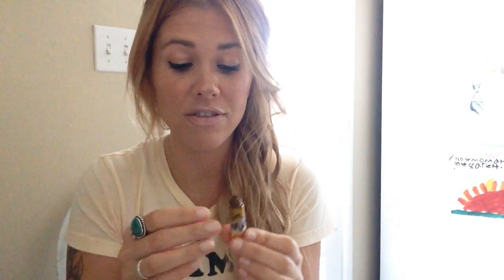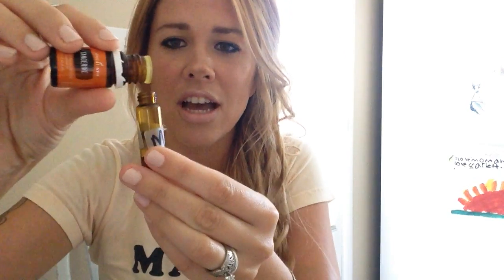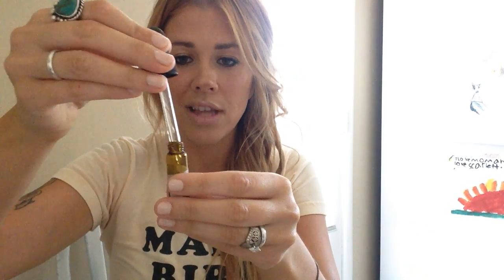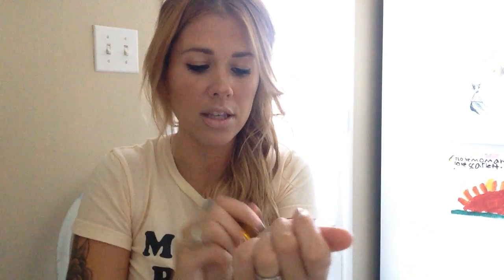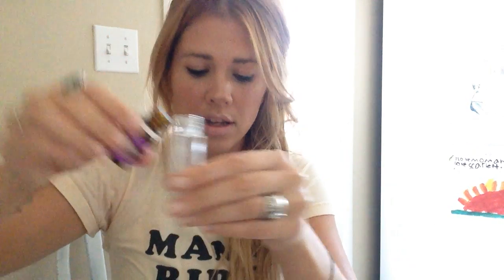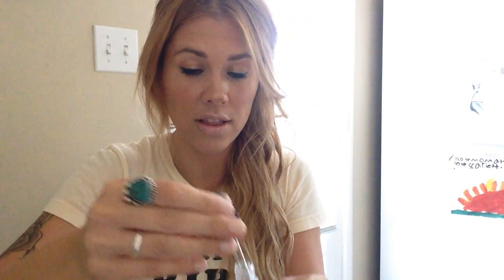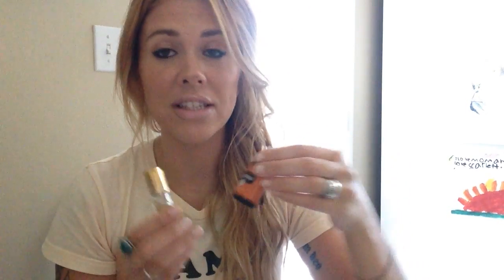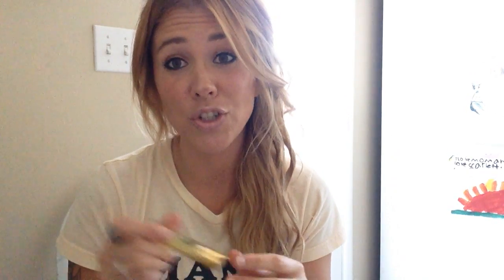Making Rollers with Young Living Essential Oils